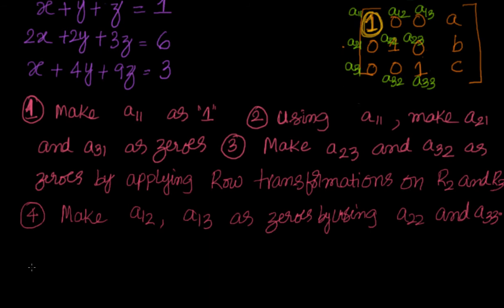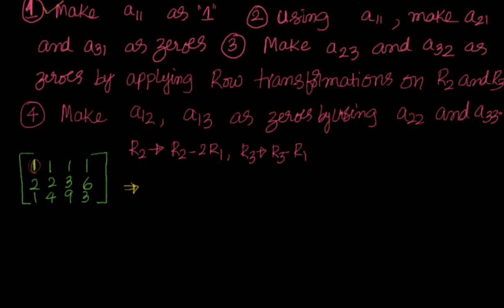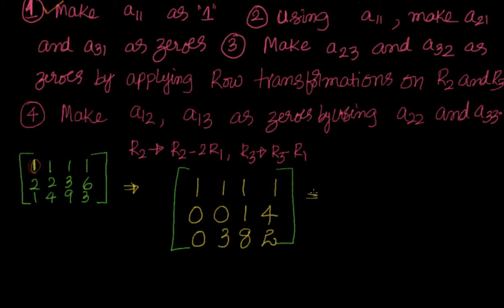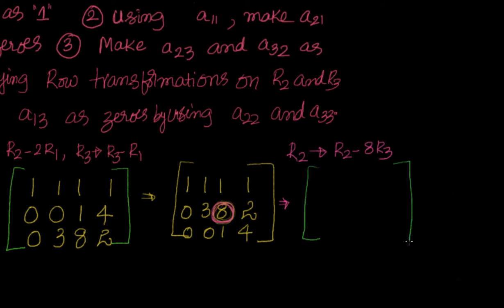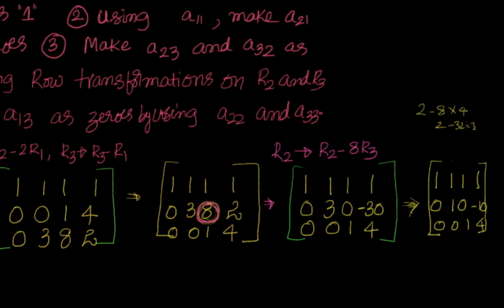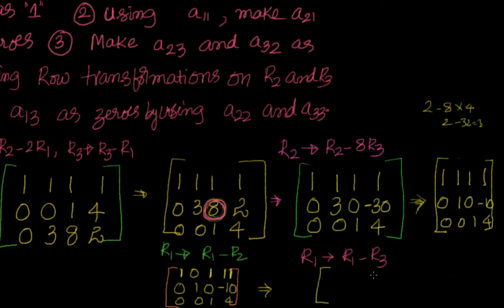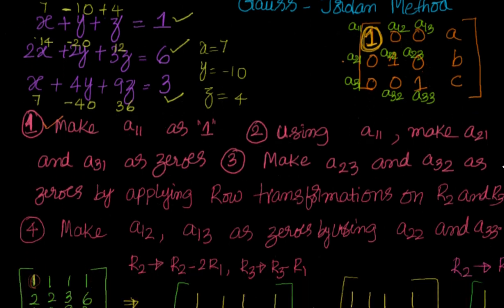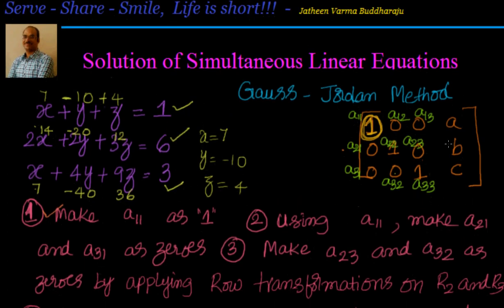Matrices: Gauss - Jordan method - Example 2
Matrices: Gauss - Jordan method for solution of simultaneous linear non homogeneous equations.

Method: Convert the given Augmented matrix first 3 columns into Identity matrix by row transformations. Now, the 4th column elements are x,y and Z values respectively.